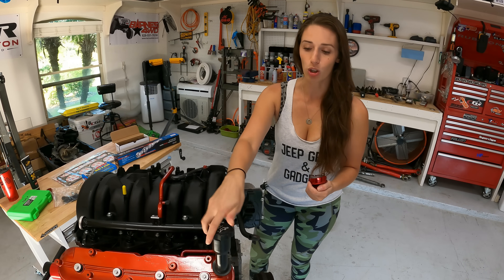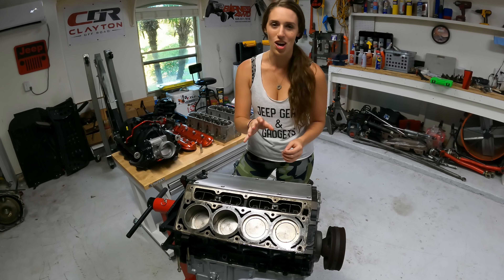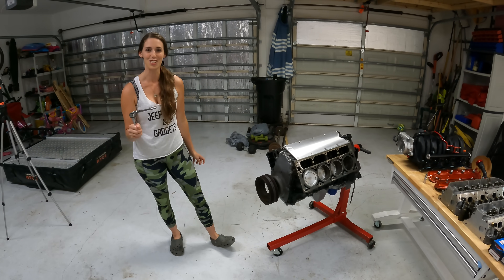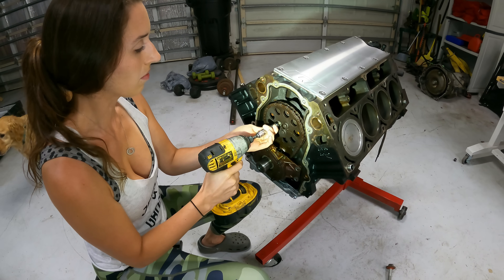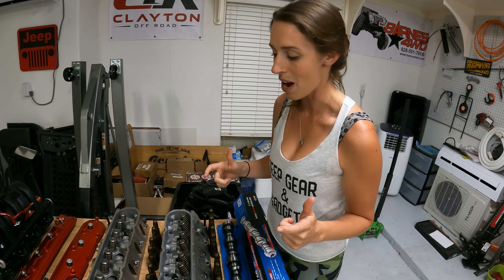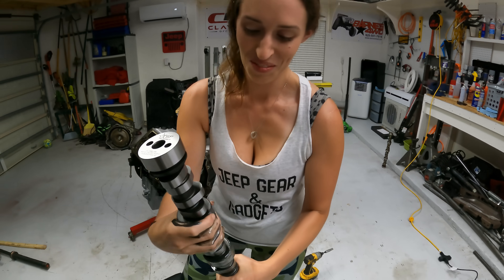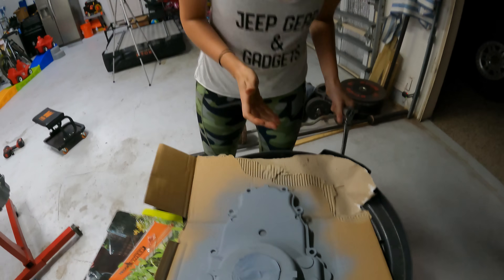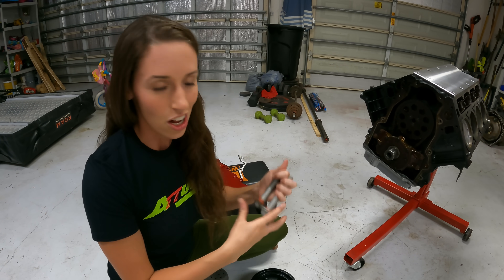The Jeep Wrangler LS Swap Gets a Stage 2 Camshaft!!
If you watched my previous LS Swap Engine Video you will know all the sweet details of what we have so far.
For those of you who are new, welcome! I am swapping in a Gen3 5.3 LS engine into my 2006 Jeep Wrangler LJ.
In the previous video i talked about the HP and TQ numbers, and mentioned that i am going to install a nice cam to bump those up a tad.
In this video, we install a Stage 2 5.3 Truck Cam from Texas Speed and Performance.
This is a great cam for the 5.3. Its a mid range cam.. So its perfect for Offroad rigs that also see street useage.
A racing cam would take away some power on the low end, and add it to the high RPM range... Thats not what i want in my Jeep.
I cant wait for this LS engine swap to be in my Jeep wrangler, its going to be a blast to drive!! I know alot of you are excited to see the process of whats actually needed to swap it into the Jeep. But i will say that all of these "Pre Steps", working on the engine, etc, is very important to make sure a V8 swap goes as smooth as possible.

If you are planning a LS swap, or maybe you already have a truck or car with an LS, then a simple cam swap and tune can be an amazing way to add some safe power to your build.

Other things youll need for this job:
Harmonic Balancer Puller
A new Cam cover plate (Not installed in this video, still waiting for it to come in)
Assembly Lube

Paint Supplies:
High Heat silver
High Heat Metalcast
High Heat Clearcoat

This low lift cam is a very easy install. And being a low lift cam, it makes it a little cheaper. We can keep our factory pushrods and lifters, as well as run a stock Transmission Torque Convertor.
All we have to do is change out the cam and install some new LS6 valve springs.